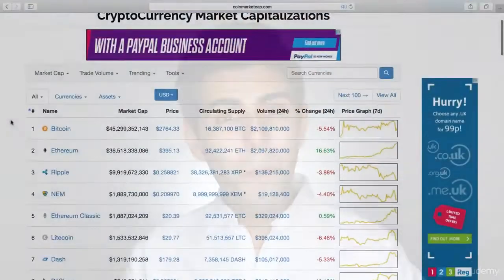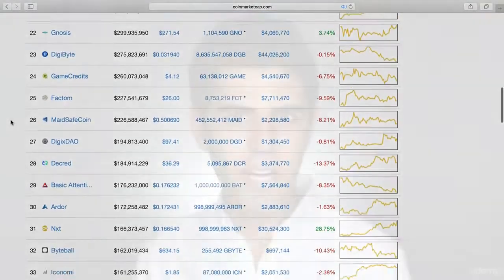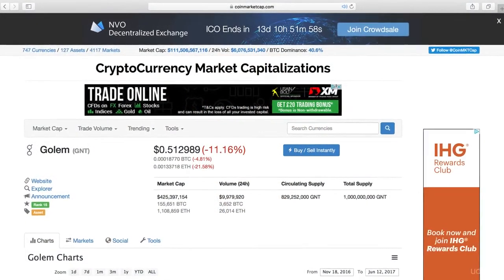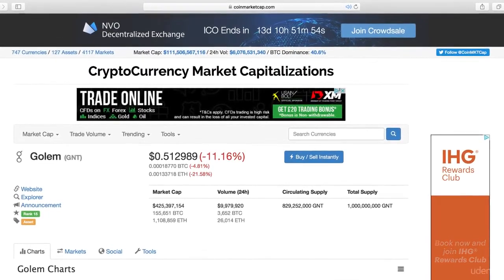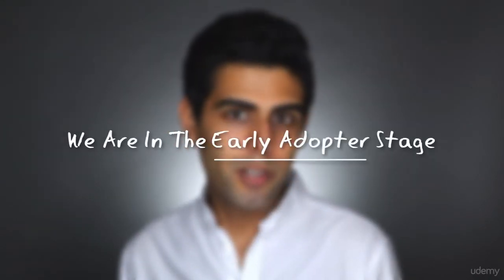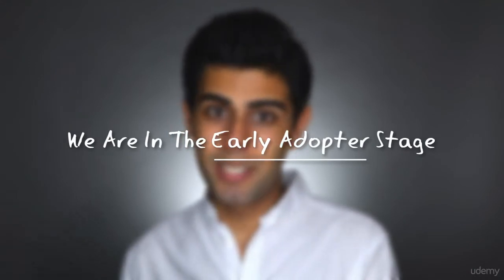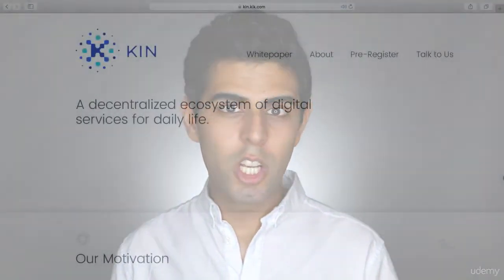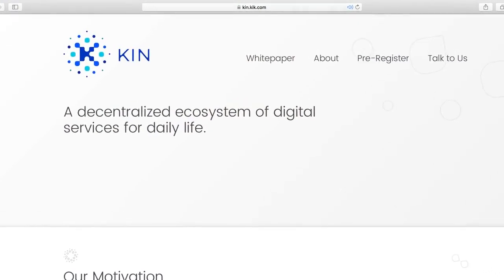What Are Cryptocurrencies